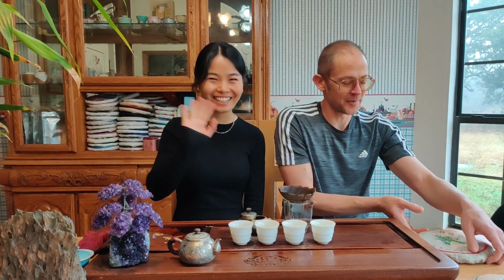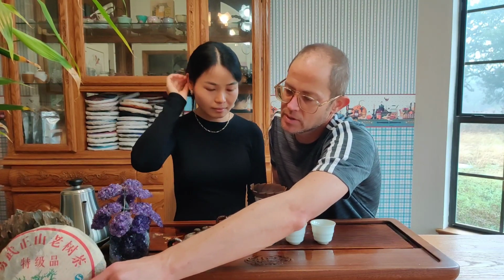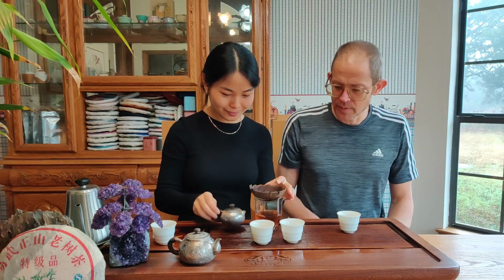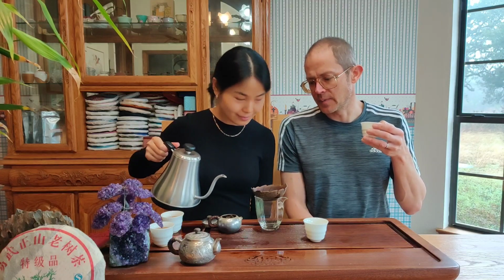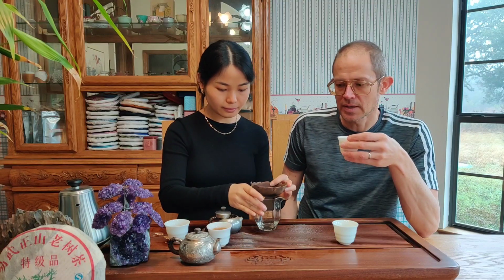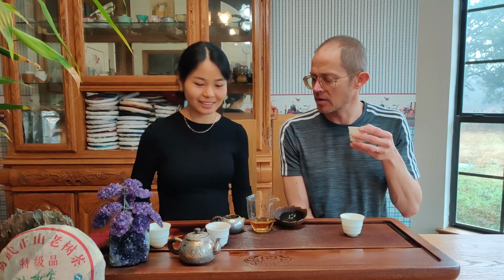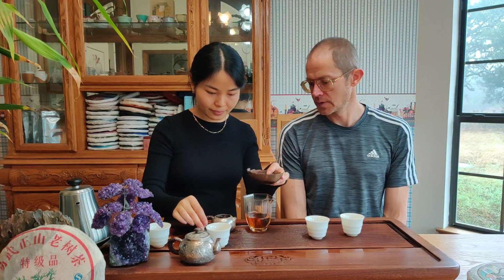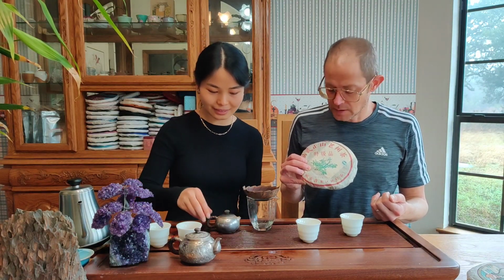Drinking the 2006 Hong Xuan "Yi Wu Zheng Shan" Raw Pu-erh Tea Cake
We are very excited to offer this aged Yi Wu raw pu-erh tea!  The tea was harvested in Spring 2003, and then stored as loose leaf "mao cha" in Yi Wu before being purchased by the Hong Xuan Tea Factory at the end 2006 when it was pressed.  Since then it has been stored in the mountainous area to the north of Kunming.

This is well aged tea that will surprise many with it's aged character.  Warm, thick, sweet, and complex to drink.